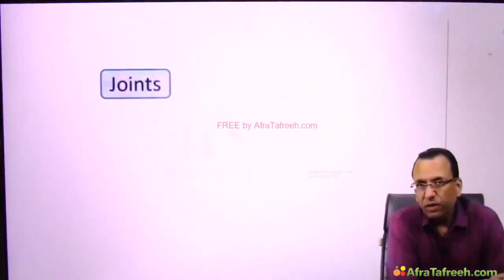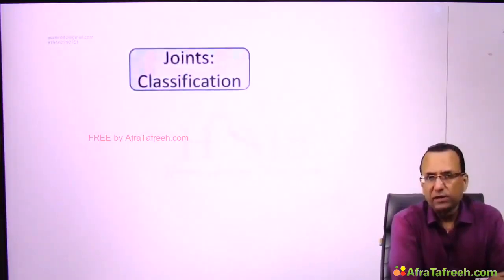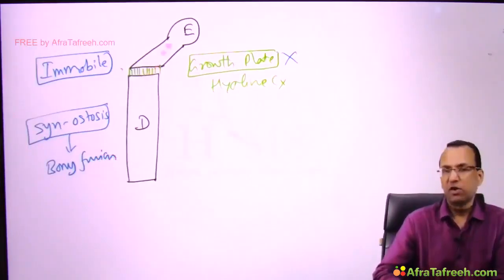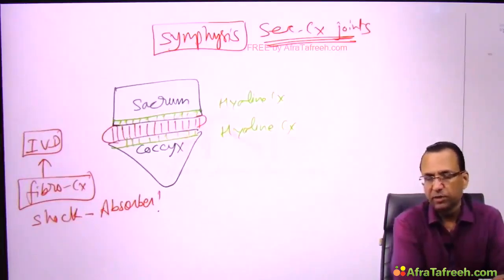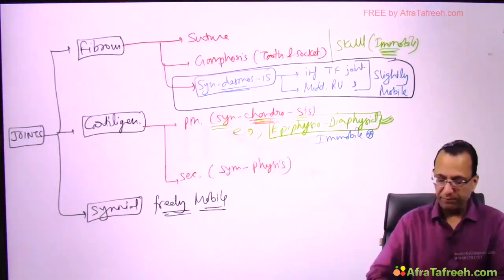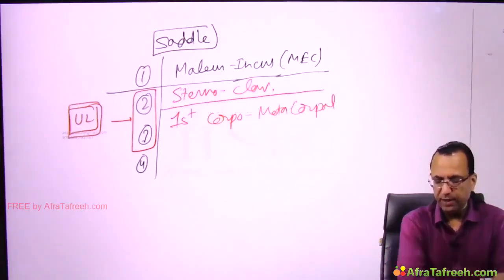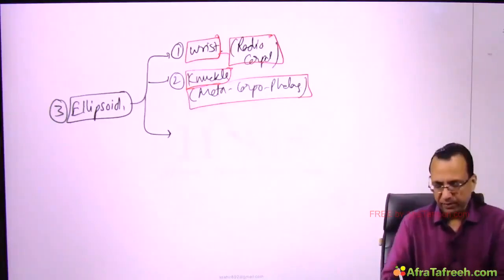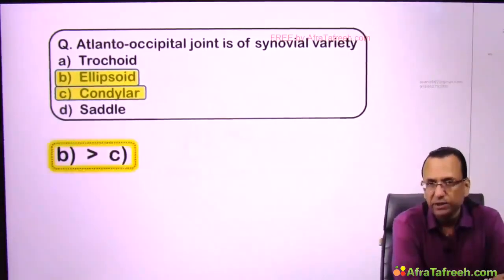26 Arthology atf